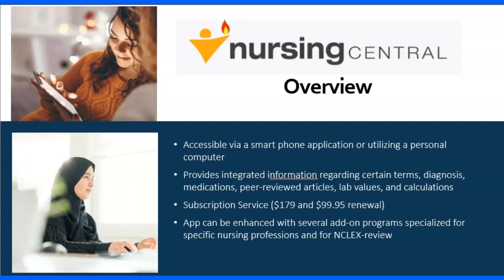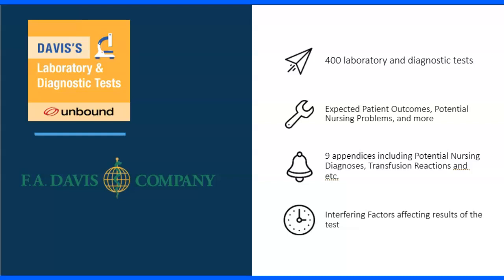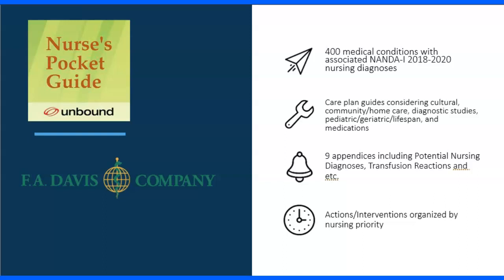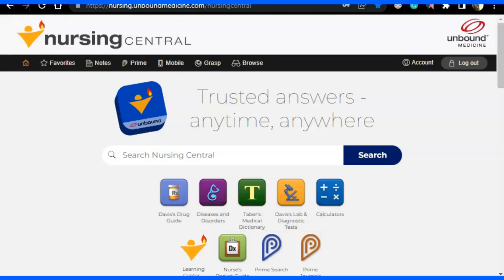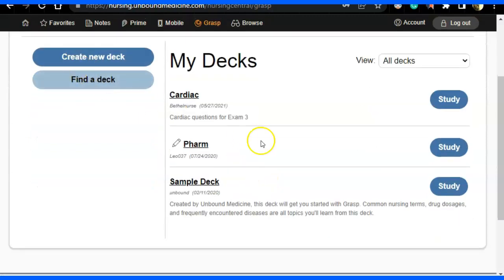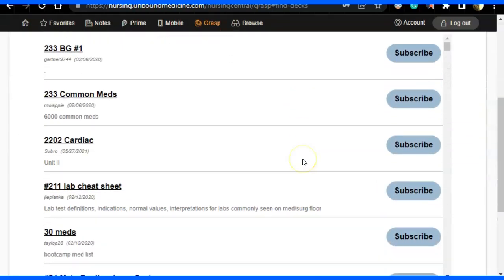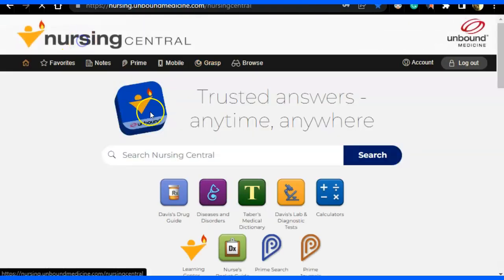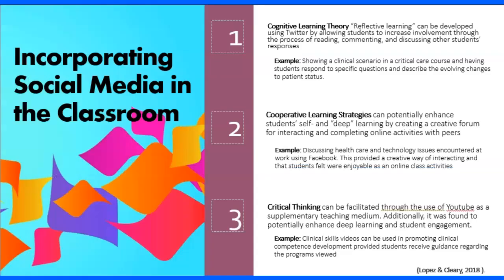Nursing Application and Social Media